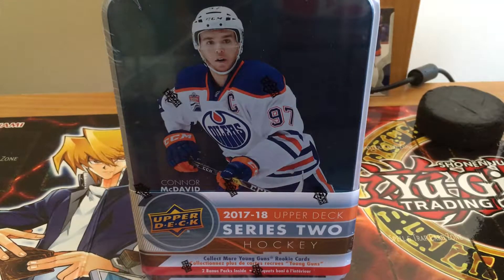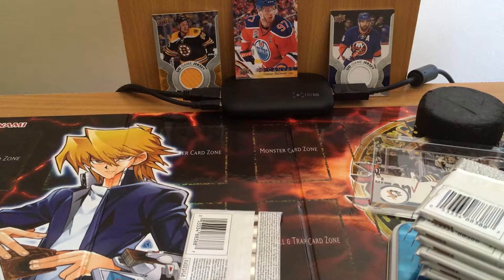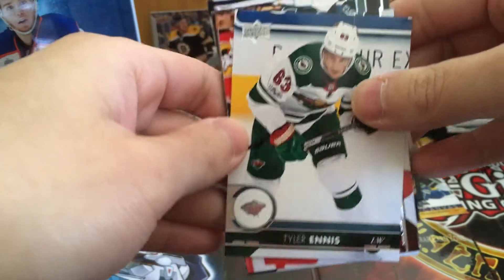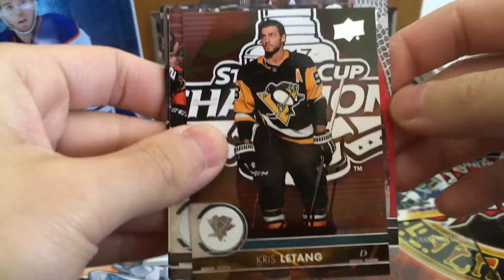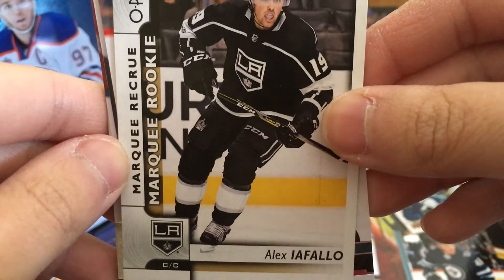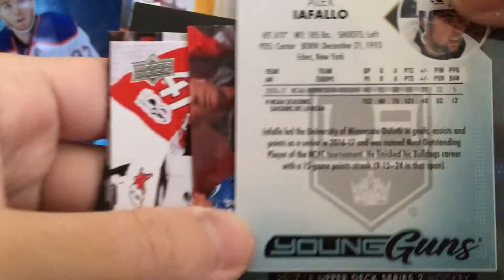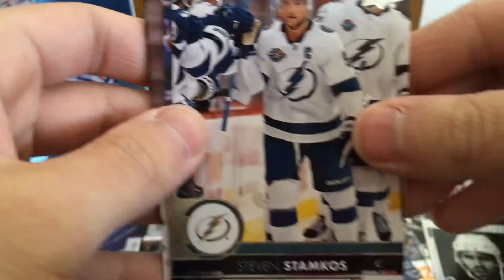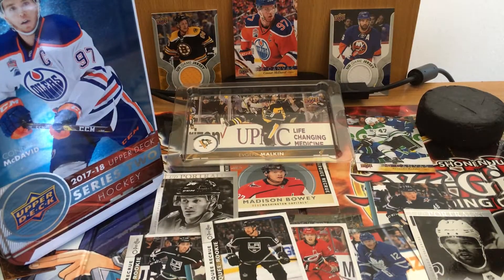2017/18 Upper Deck Series 2 Retail Tin Break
I got 12/12 inserts... crazy
2017/18 Upper Deck Series 2 Retail Tin Break - Hockey Cards Opening

2. Comment your thoughts